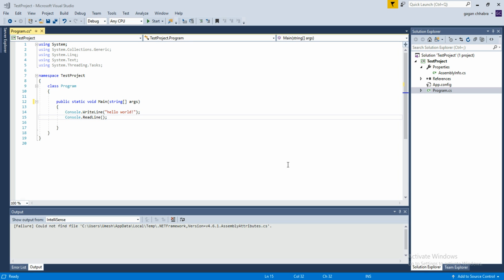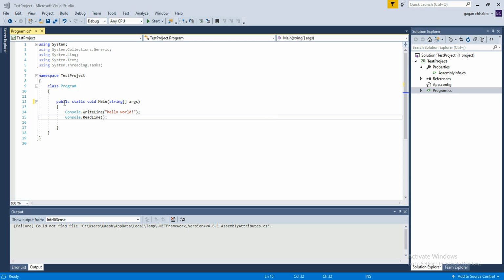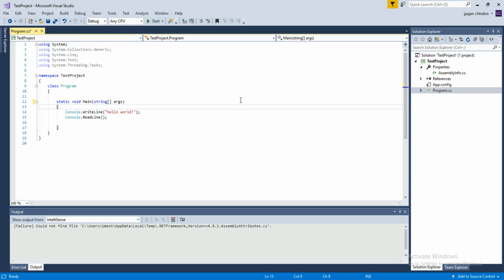Main method in c# explained in English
This  video explains about the Main method in c# programming language.